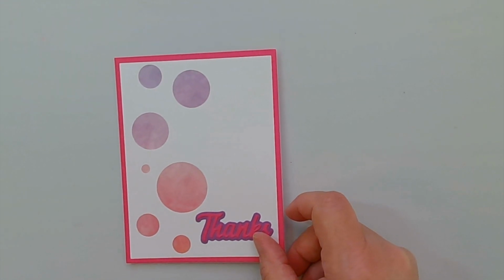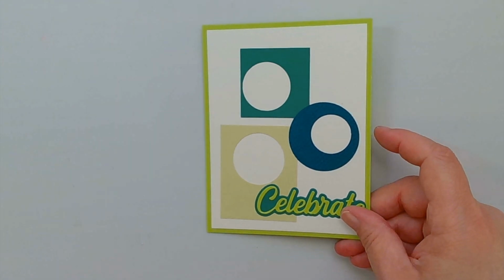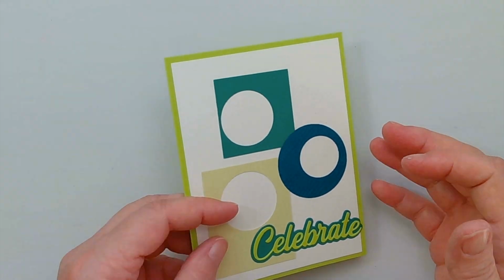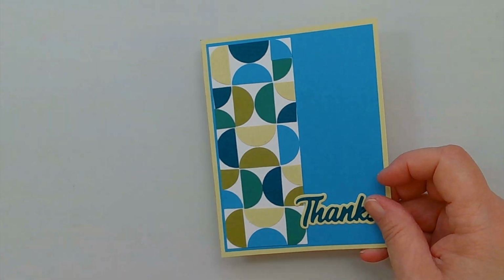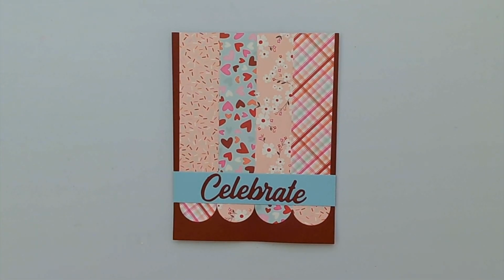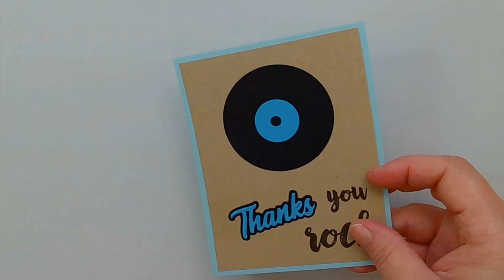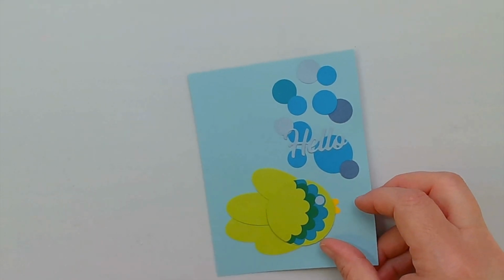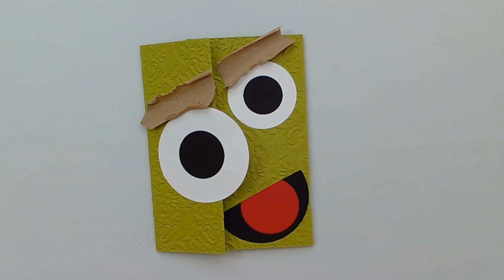Stash-busting cards with circle punches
Ten cards that use your scraps and a circle punch

Open bubbles: Cut a panel A2 size or smaller, punch holes using a variety of punches in a horizontal or vertical group and back with contrasting color paper. (Inspired by Simon Says Stamp die Luminary Circles)

Circles with a tiny heart: Punch a small heart in scrap cardstock, then use a 1” circle punch around the heart.  This is much, much easier if you punch the heart first. (Inspired by LeAnne Pugliese)

Circles with squares: Cut two squares using paper trimmer.  Punch one large circle, preferably 2”.  Use a 1” circle punch to punch out a shape in each of these and arrange on card front. (Inspired by StampinPretty)

Circles in two colors: Punch six circles each in two different colors using a 1 1/4” circle punch .  Layer six punches in one color on card 3” x 4 3/4”.  Layer six punches in the second color on a scrap piece of paper.  Trim the scrap paper so that one-half of the second color circles remain, panel will be 1 1/4” wide by 2 1/2” tall.  (Inspired by Joan Bardee)

Circles with strips: Cut four strips of patterned paper 1” wide and 5” long.  Use a 1” circle punch to cut punches from the same patterned paper.  Arrange strips across card front, ending each with a different pattern circle, and put sentiment strip across the join.

Circle pieces cut and rearranged: Punch two circles in each of five colors using a 1” punch.  Cut each circle in half.  Cut one half of each color in half again.  Arrange on scrap paper and trim into a panel to adhere to card front, unless you glue a lot straighter than I do.  (Inspired by Taylored Expressions die)

Circles with an embossing folder: Punch nine circles from scrap paper using a variety of punches.  Arrange on panel and emboss panel using an embossing folder. (Inspired by Paula Reid)

Oscar: Cut light olive cardstock 5 1/2” x 9 1/4” for card base, score at 2” from left side and 3” from right side for gatefold card.  Emboss for texture if desired.  Punch circles in black, white, and red for eye, and mouth detail.  I made eyes from 2 1/2” white with 1 1/4” black center and 1 3/4” white with 1” black center, and the mouth is 2 1/2” black with 1 1/2” red tongue.  Tear brown paper for eyebrows. (Inspired by Paper Ecstasy)

Fish: Punch circle and small ovals for fish body and fins and scallop circle in a contrasting color for scales.  Punch a small heart for lip detail. Punch a variety of small circles for bubbles. (Inspired by Krystal’s Cards and More)

Record album: Punch large circle in black and small circle in a contrasting color. (Inspired by Kathy Allinder Atherton)

Die cut sentiments are from Pinkfresh Studio “Scripted Greetings” and embossing folder is Sizzix Tim Holtz Damask

Music is Little Umbrellas by Track Tribe